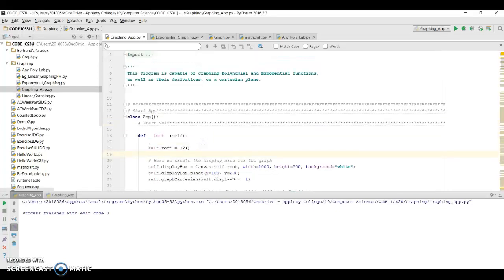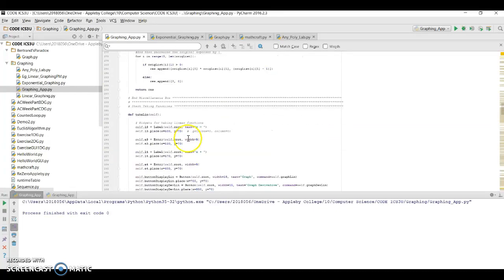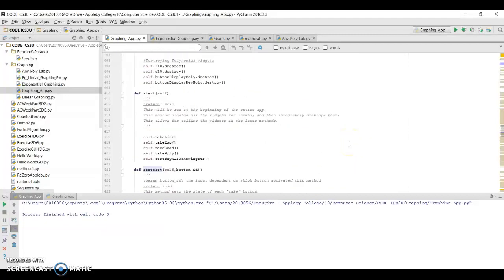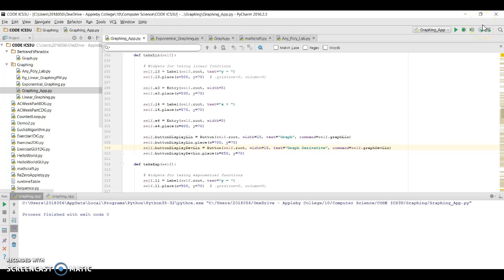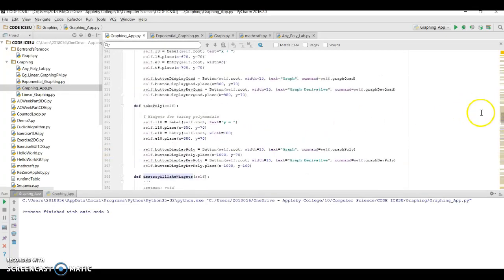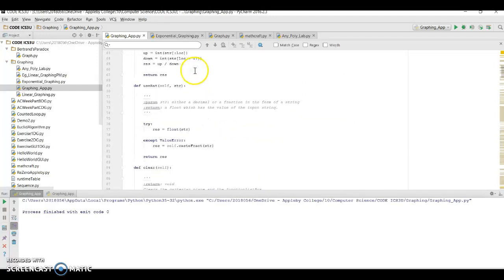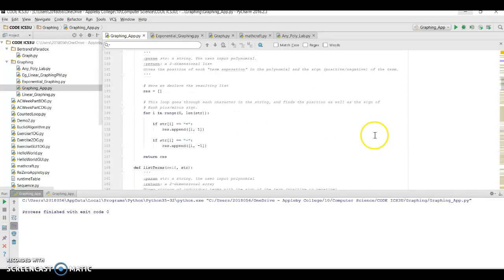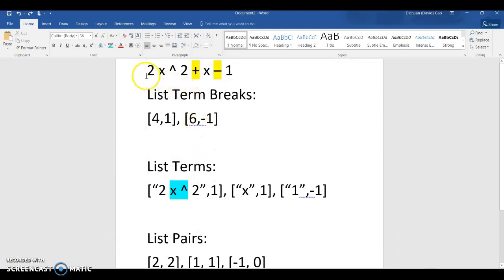Assignment 1: Graphing App